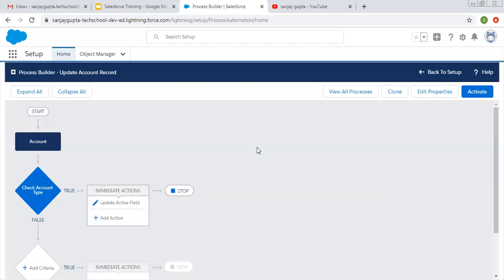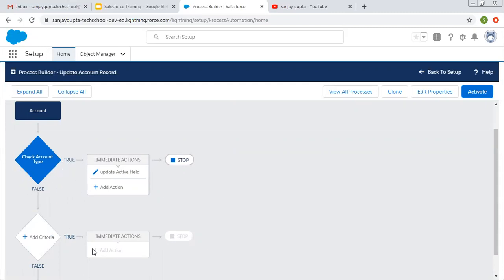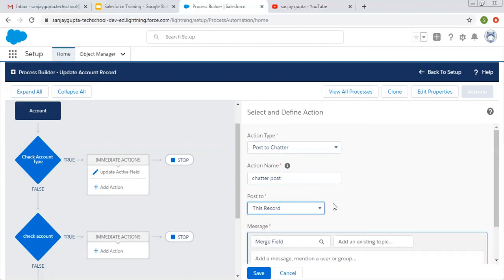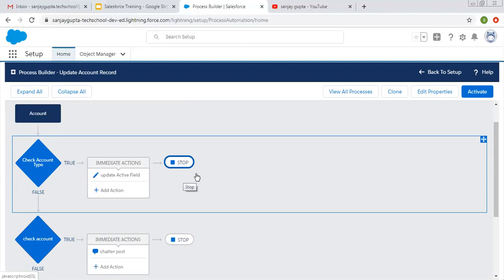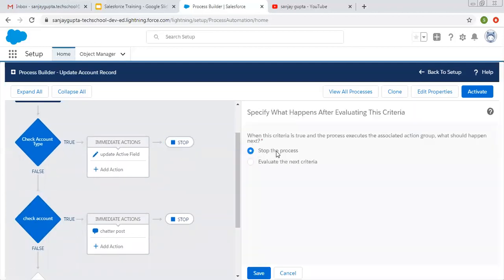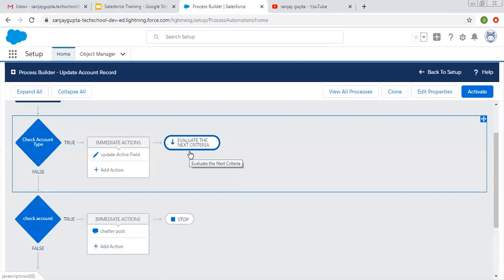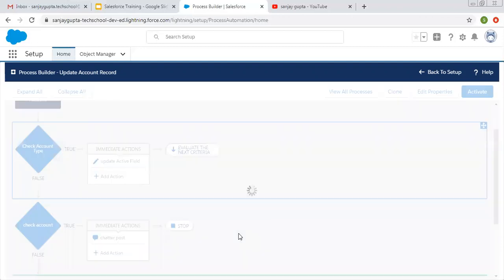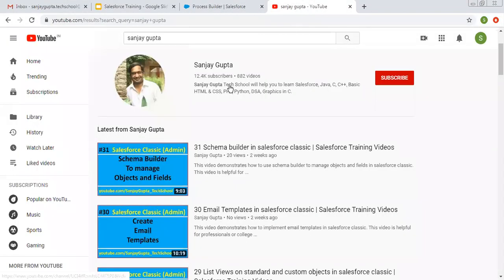06 Define multiple criteria in a process using process builder | Salesforce Training Videos